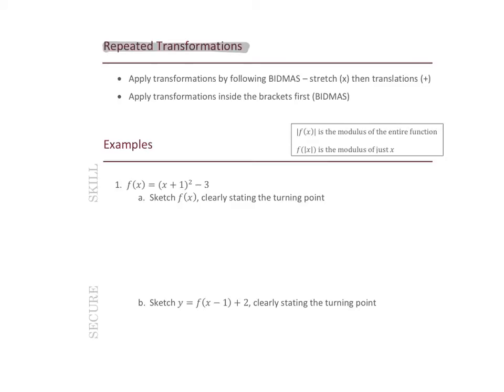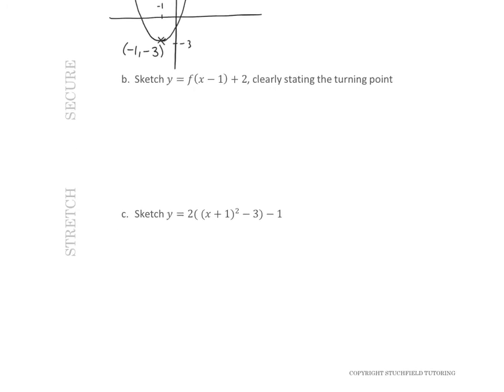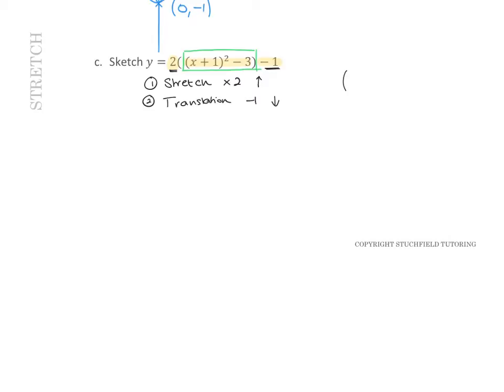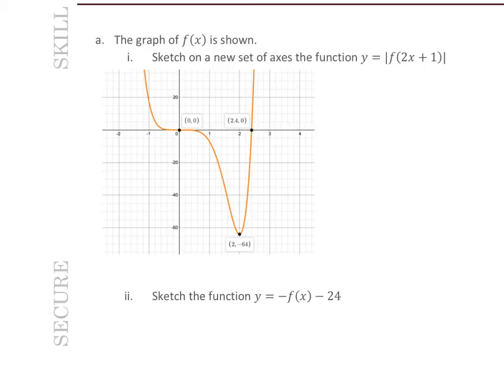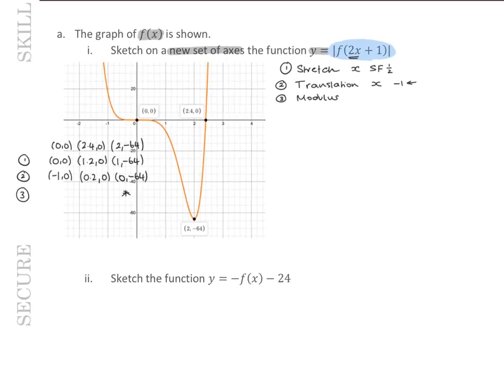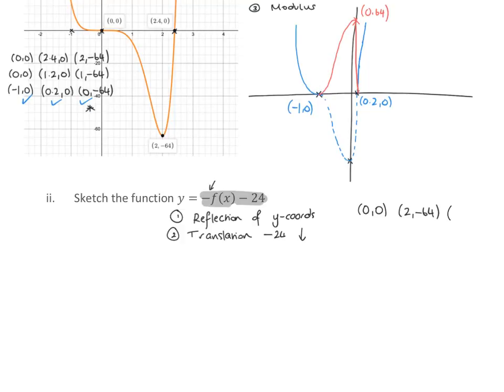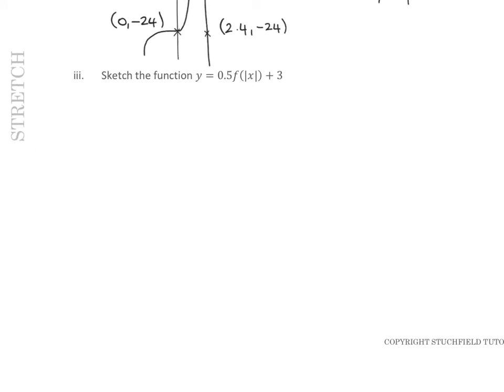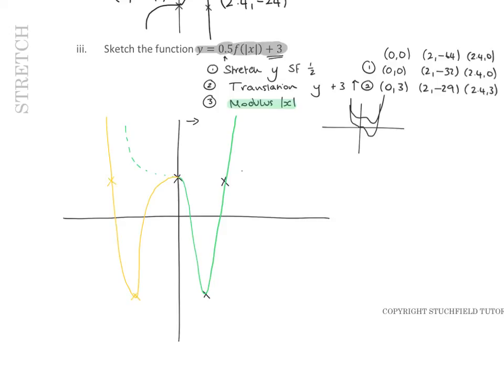Lower 6th NEP Repeated Transformations Tutorial.mp4